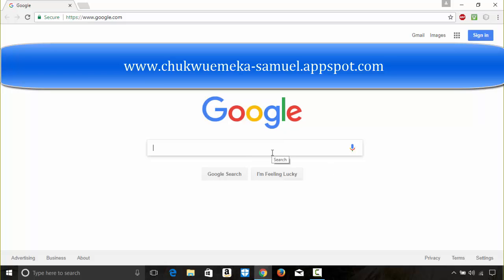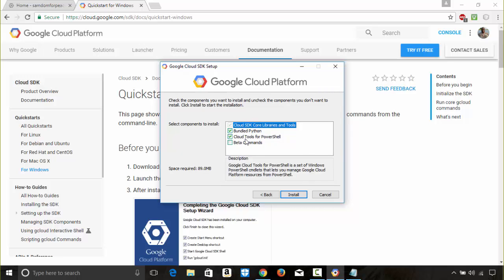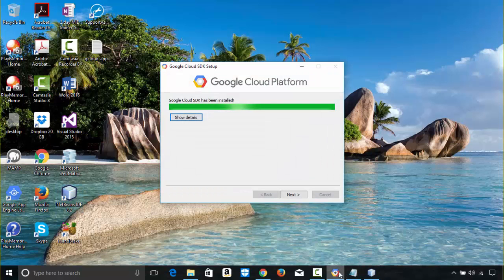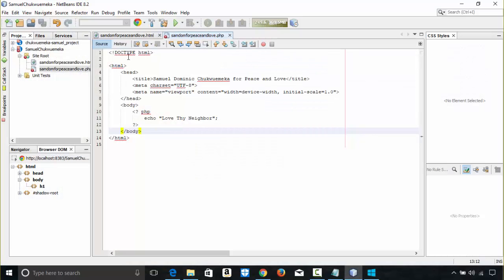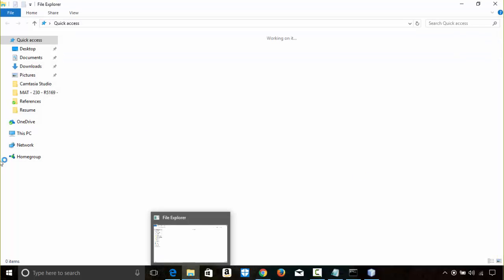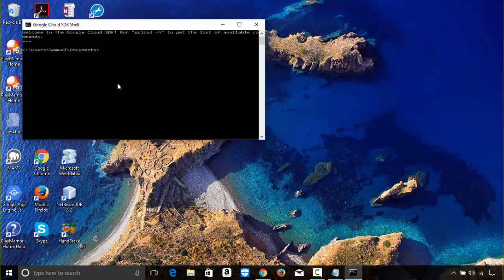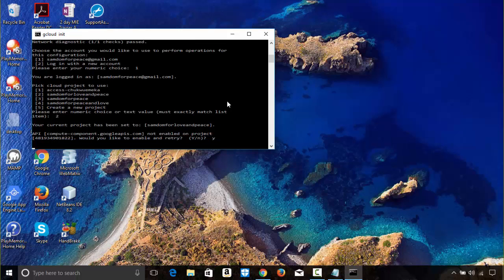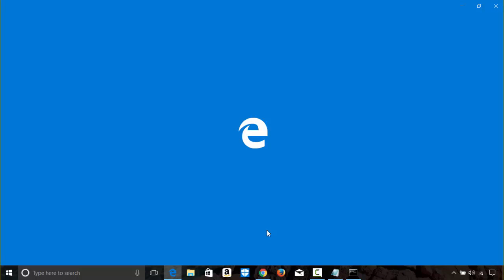Google Cloud - Download, Install, Configure, and Deploy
The video clearly explains and shows the steps to download, install, and configure Google Cloud (gcloud); as well as deploy web apps written in html and php.